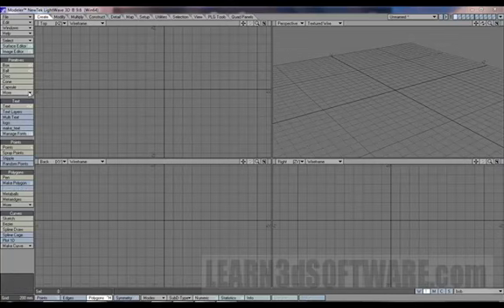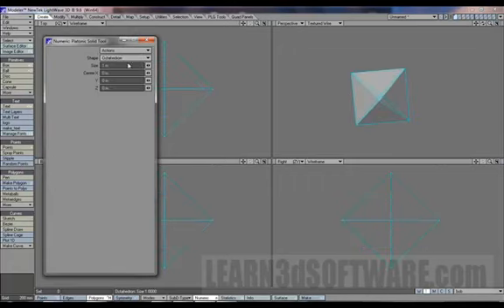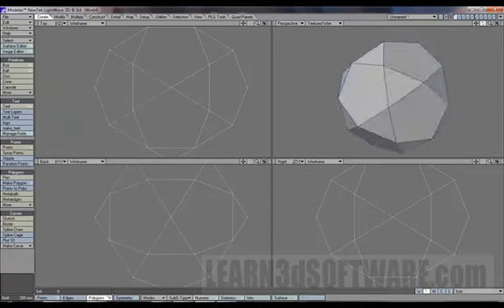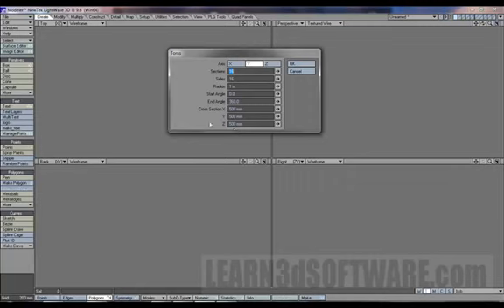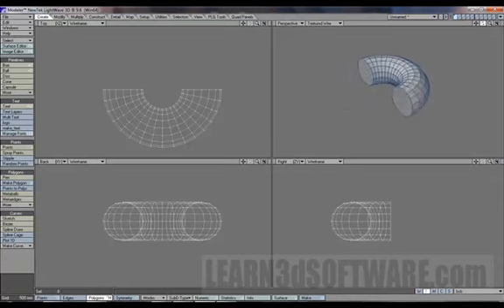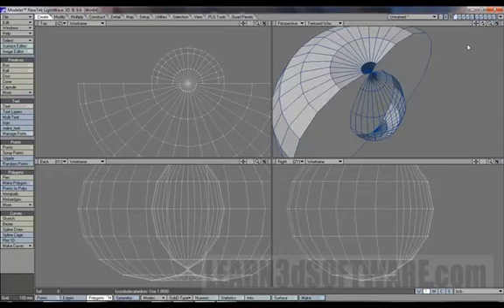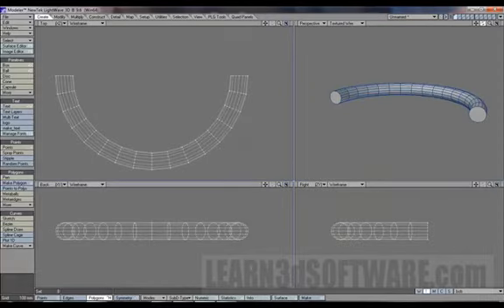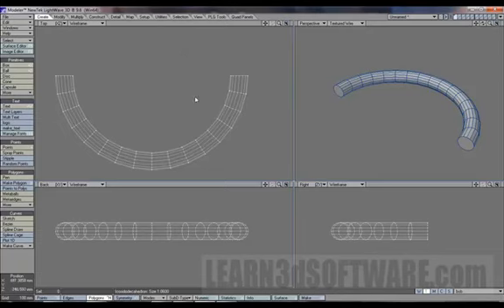Lightwave 9.6 for Beginners Part 7-by Adam Gibson